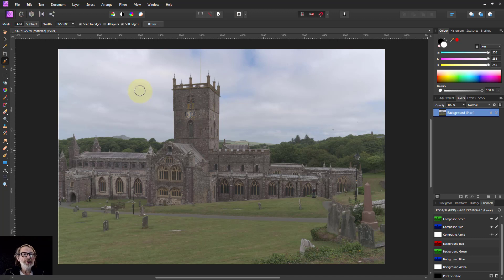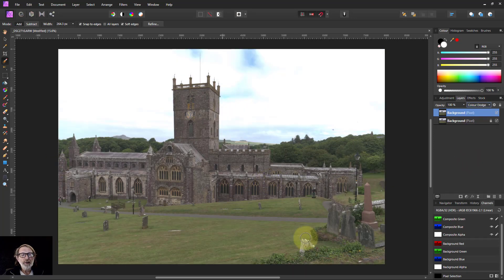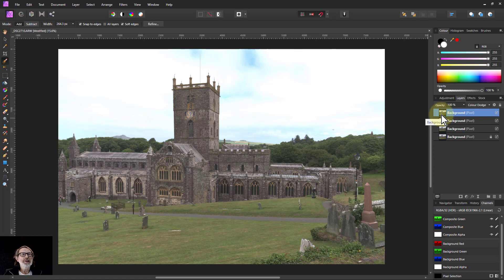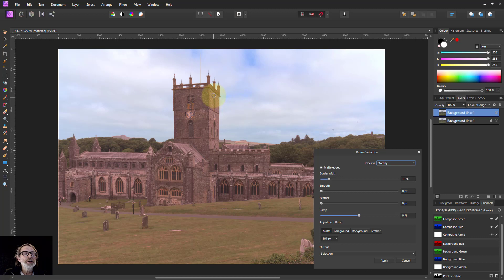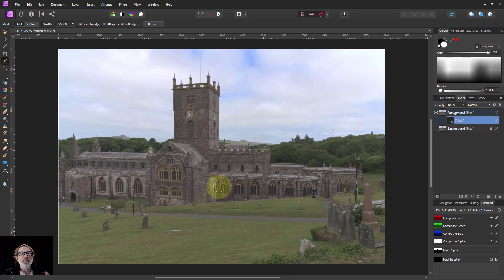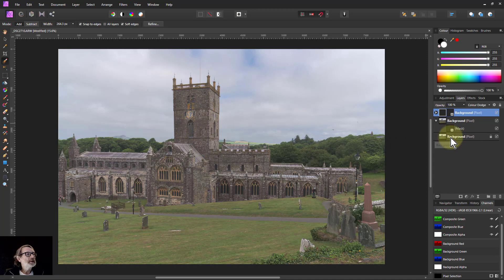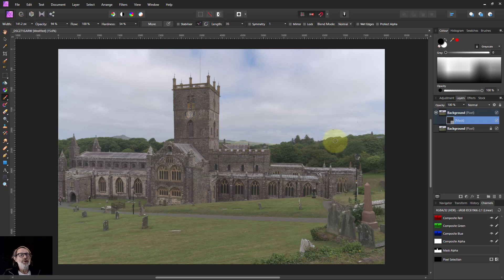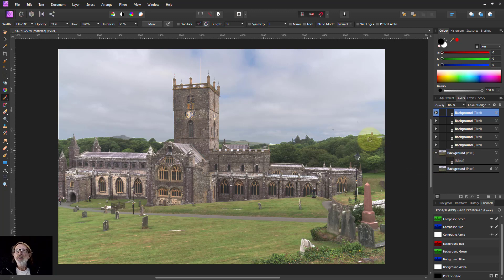A Quick and Easy Colour Dodge Fix of a Rather Flat Picture using Affinity Photo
Sometimes you take a picture on a dull day, and guess what, it turns out to be a pretty dull image. Here's a very quick and easy way to fix this, making use of the Colour Dodge blend mode.